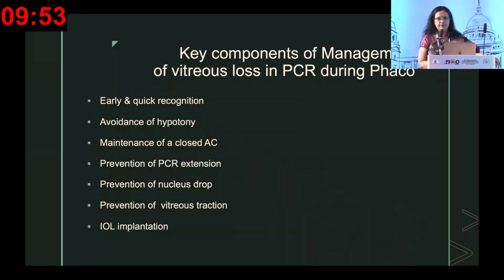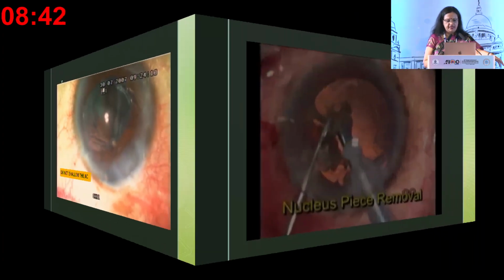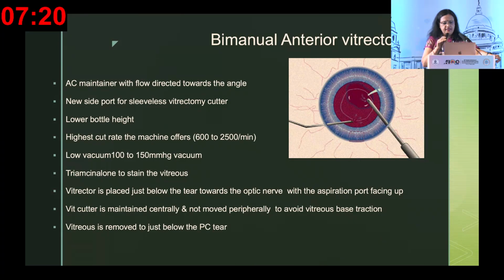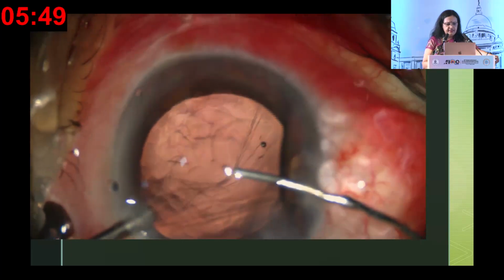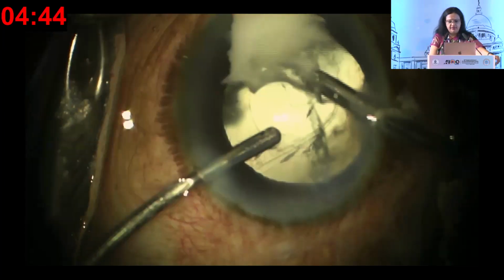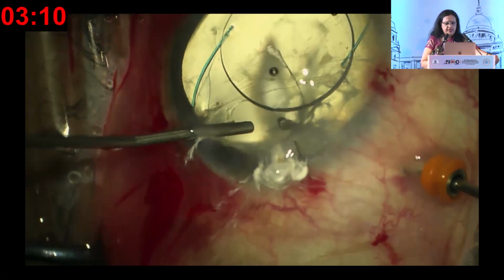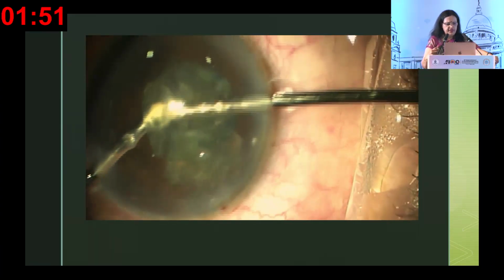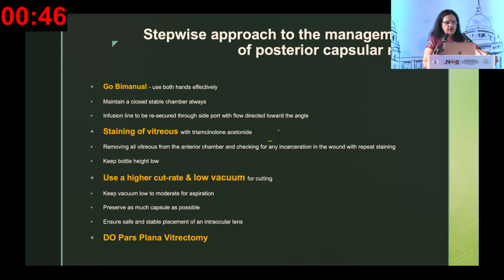AIOC2024 IC297 Topic Dr Sujatha Mohan Anterior Vitrectomy Principles